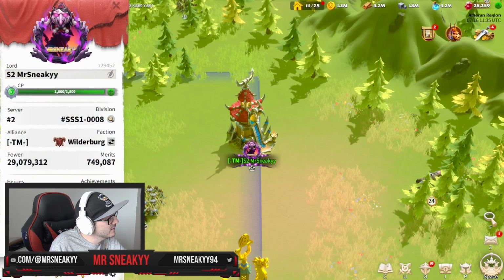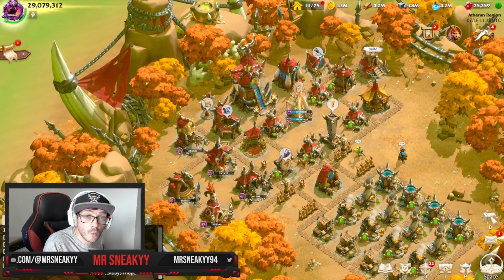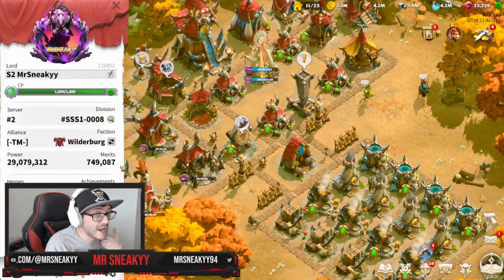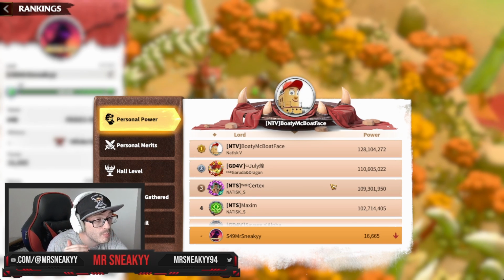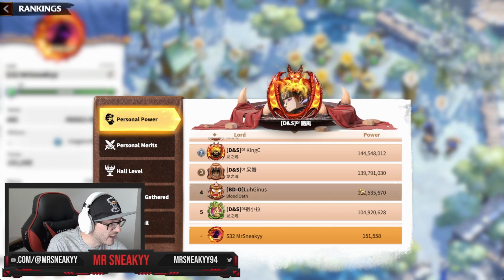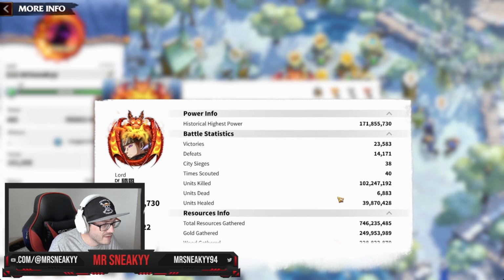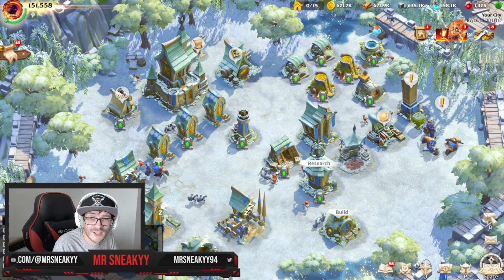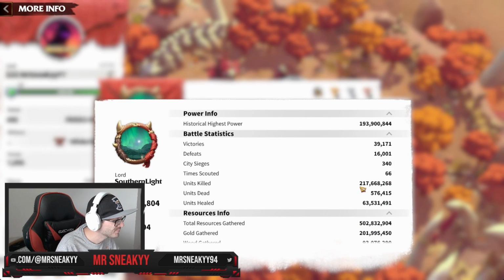LOOKING AT THE STRONGEST!! Power Guide & Checking Top 10 STRONGEST Players in Call of Dragons!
Timestamps:
00:00 Intro
00:30 Opening
01:00 My Power & Guide to Power
08:00 Moving onto Checking PvP Stats!
10:30 Showcasing The Strongest Players In the GAME!
22:00 The #1 Strongest Player
26:00 Summary of Video